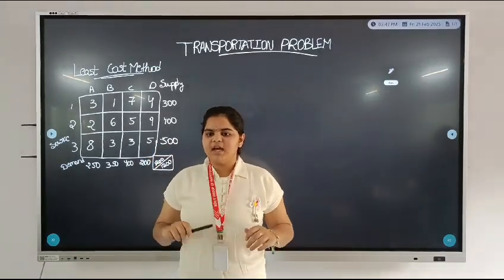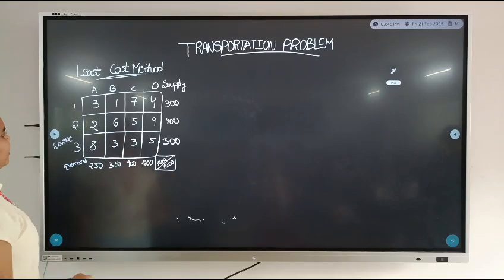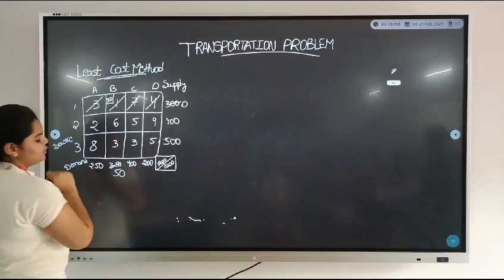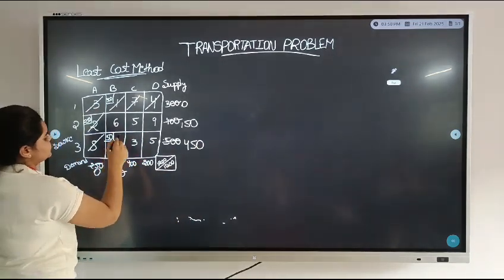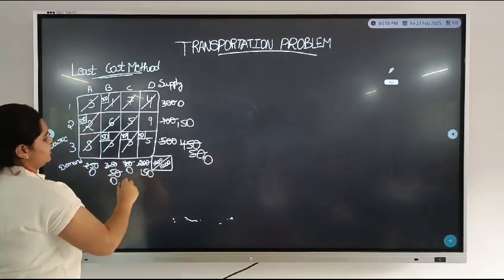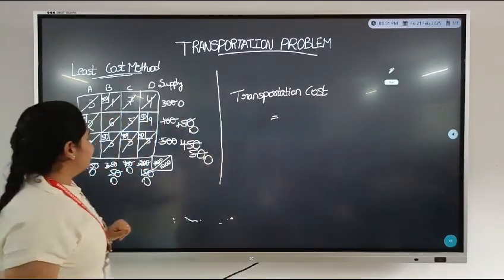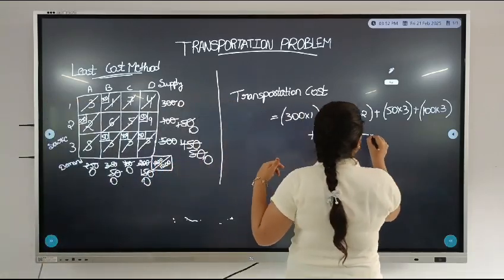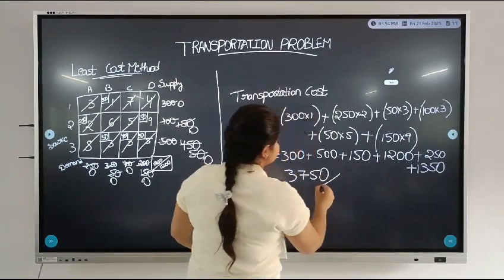OS TTL VIDEO @KW 2ND YEAR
Name : Bhavya
Subject: OS
Topic : Transportation Problem